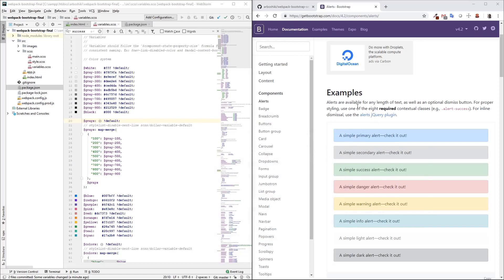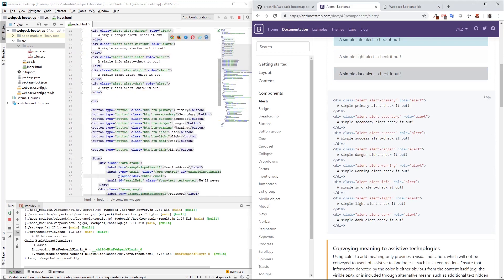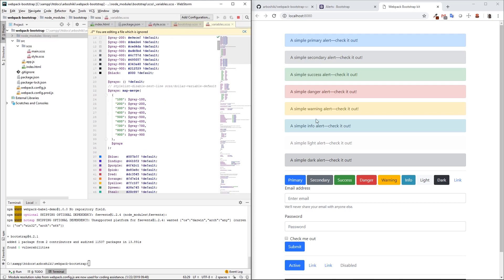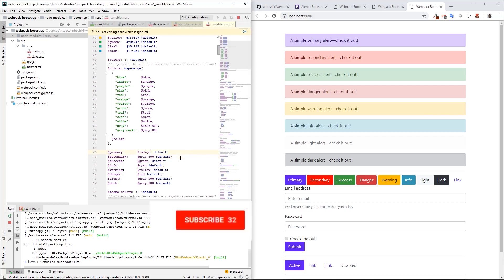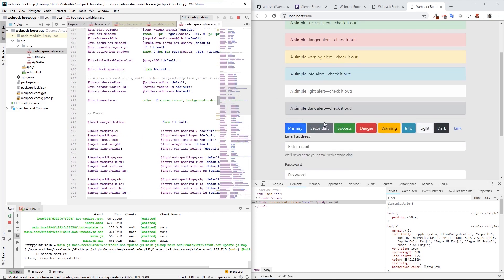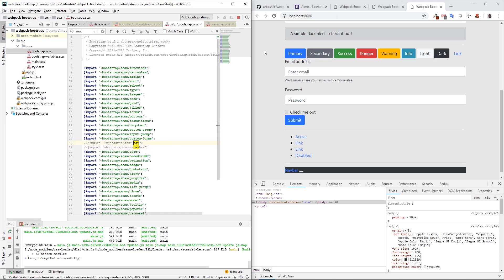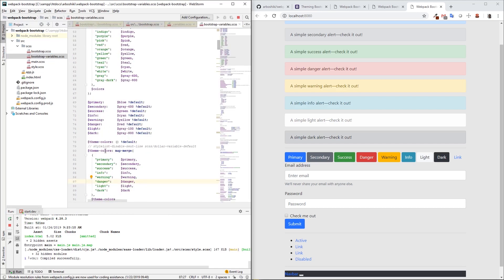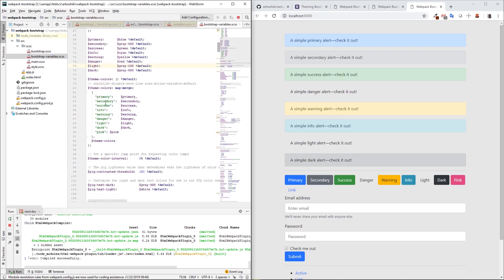Customize Bootstrap 4 with Webpack | Webpack tutorials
The following video shows how you can customize default bootstrap styles using Webpack.
Creating new variations of components or remove existing ones.
Deleting some components from the final build of bootstrap.